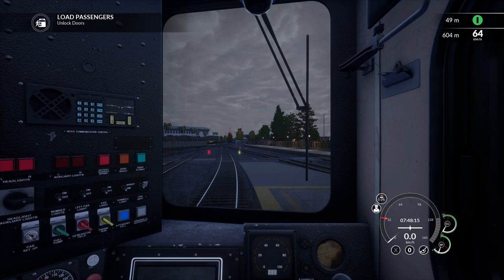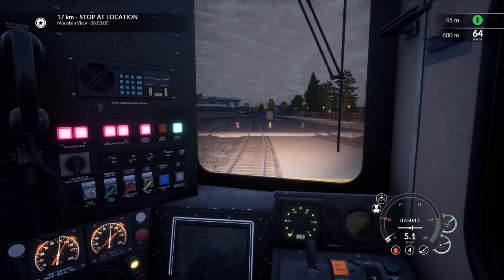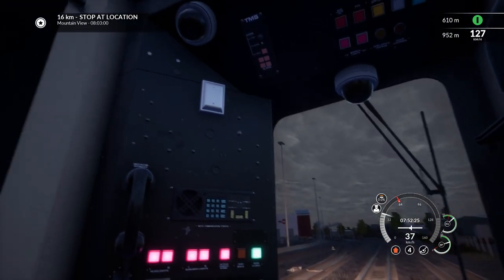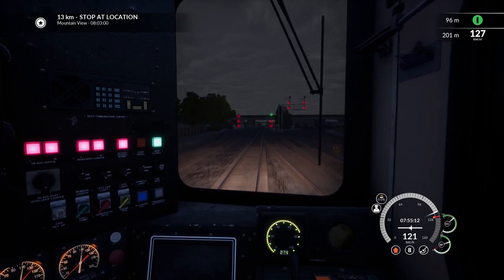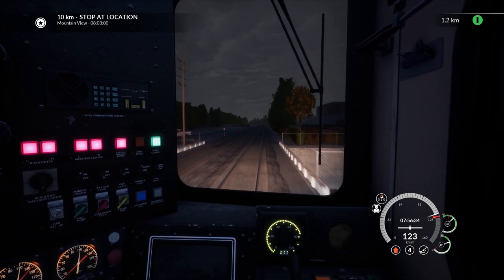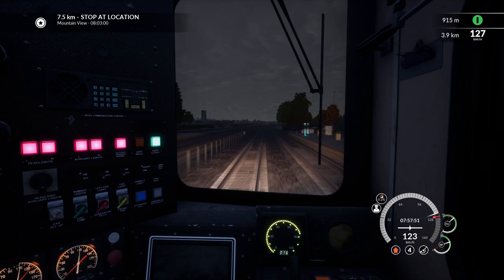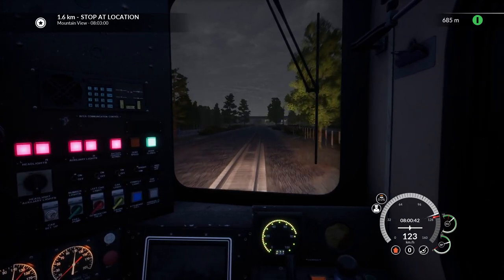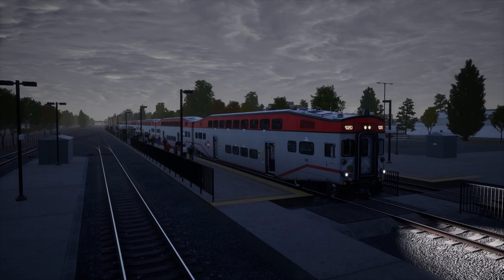TSW2020 - Caltrain Baby Bullet DLC - Diridon To SF Service - CT97 Cab Car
Heading back up north in the CT97 cab car from the Caltrain Baby Bullet DLC